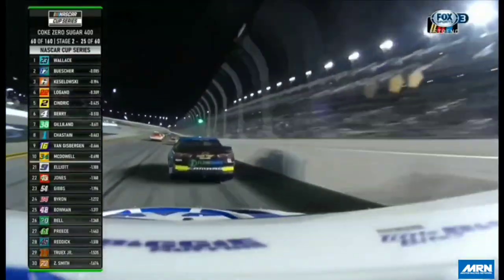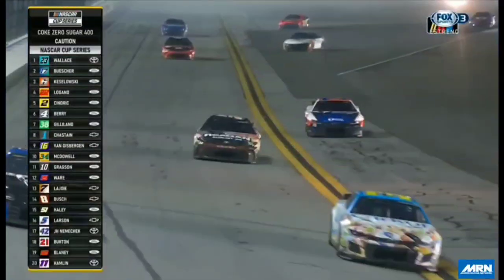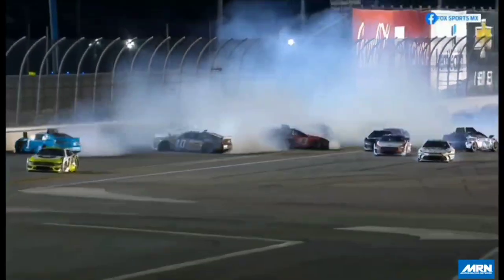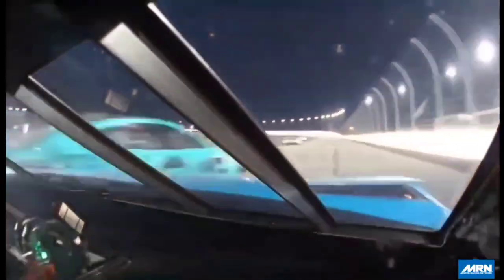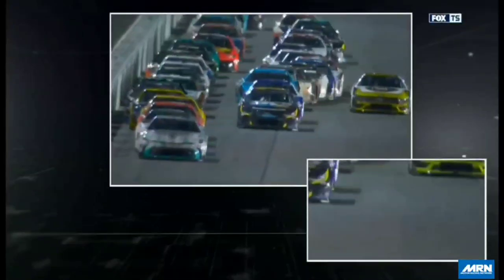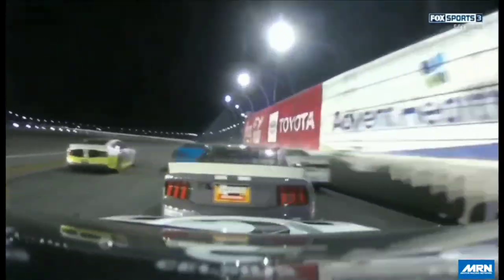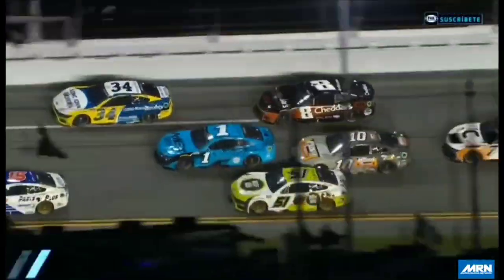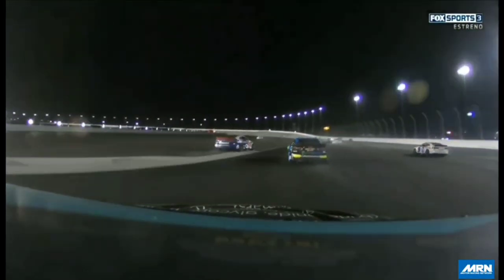The Big One - Call by MRN ( NCS at Daytona ) 2024 Coke zero 400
All credots goes to MRN Radio ( Motor Racing Network )